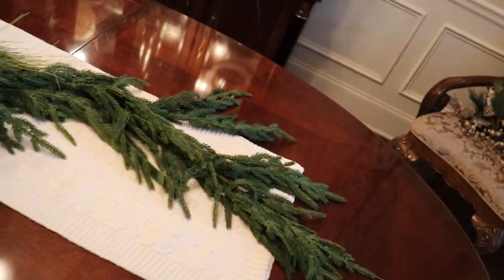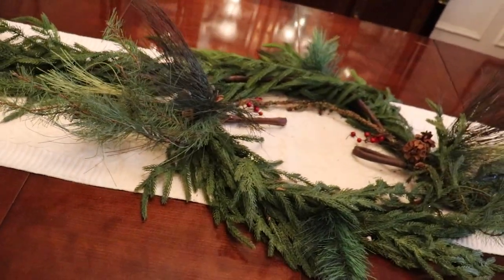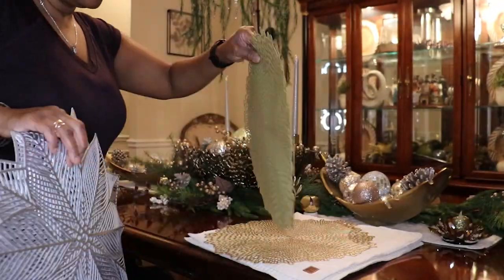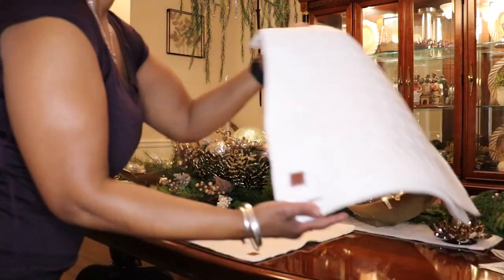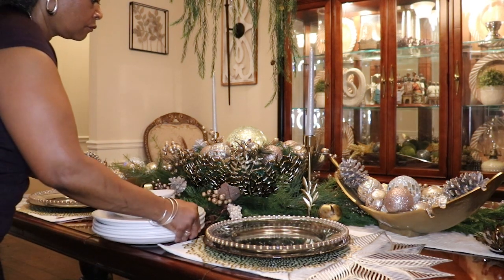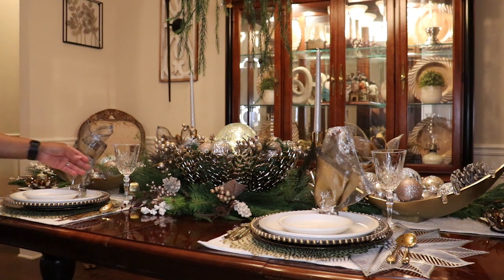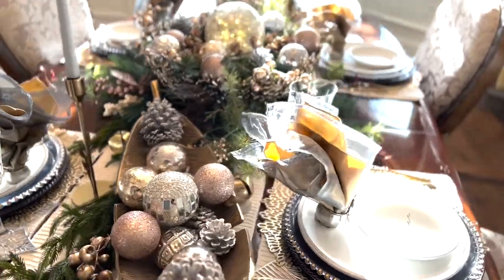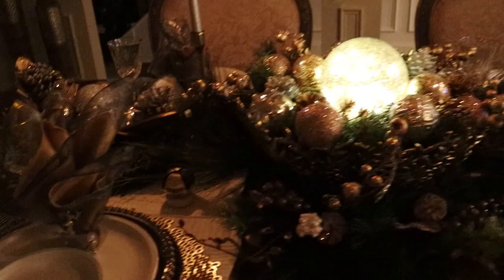Dining Room Decorating Ideas for Christmas 2022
Styling my dining room for Christmas.